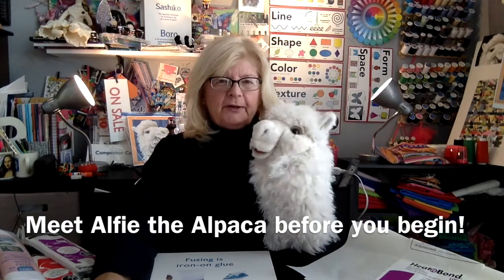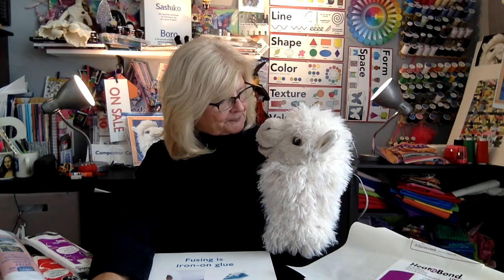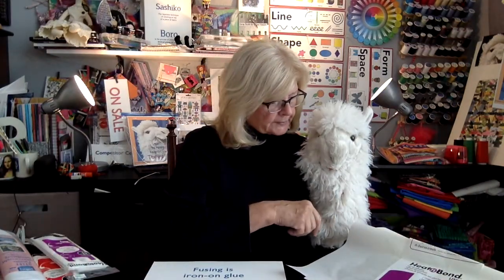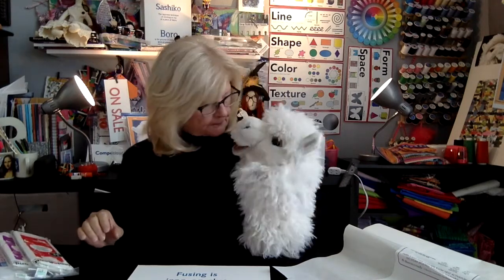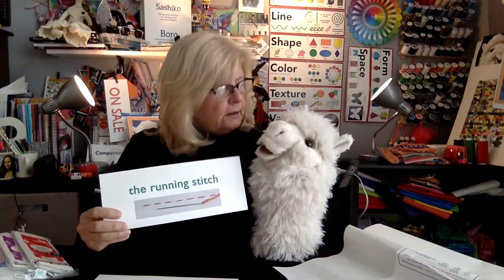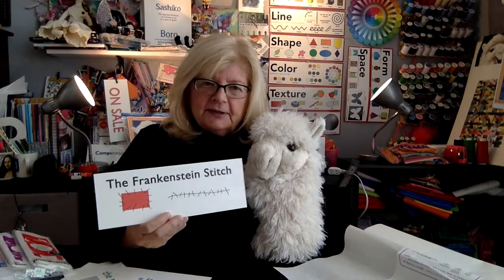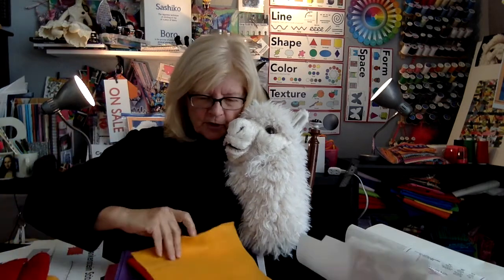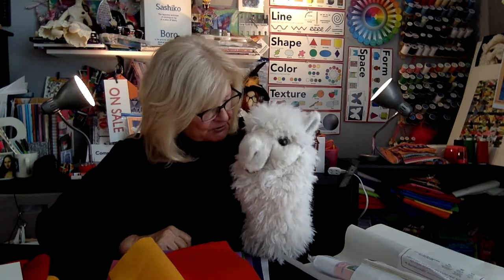1.Meet Alfie the Alpaca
Before you begin, Meet Alfie from the Alpaca Bus, who will give you tips on creating artworks with textiles.